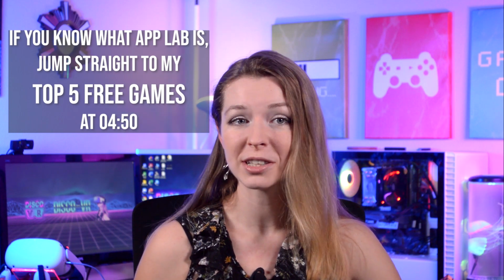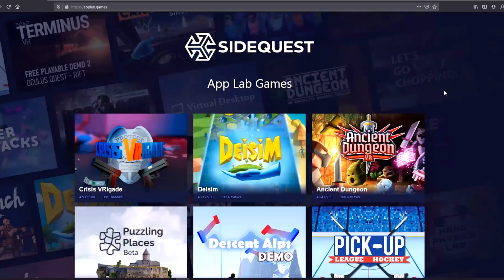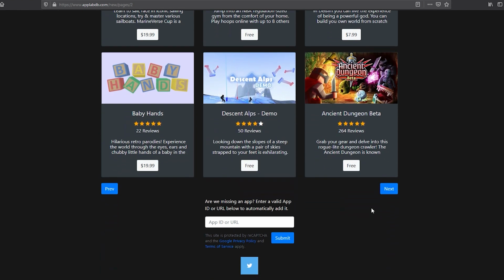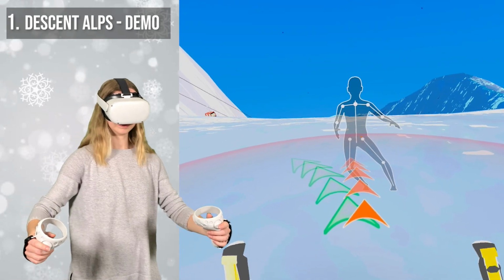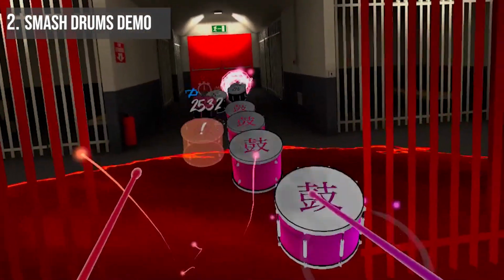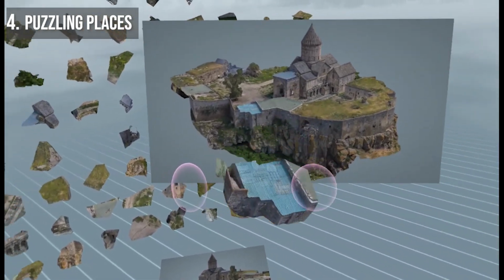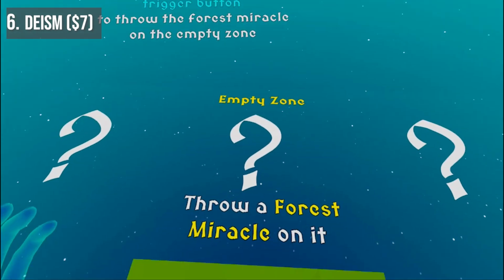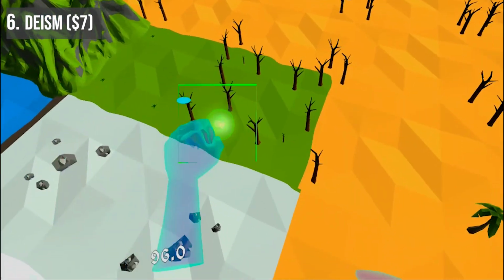What is Oculus Quest APP LAB? Top 5 FREE games available now! (and one bonus game)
App Lab provides you an easy way to install games and experimental content on your Quest, and many of these games are free! In this video, I explain how to install games from App Lab and show you my top 5 FREE games, and one bonus, not free, but cheap game that I really like!

Where to get App Lab games?

How I recorded in Mixed Reality?

TIMESTAMPS:

00:00 - Intro
01:00 - How to install App Lab games
03:39 - Message from Sponsors - cdkeyoffers.com
04:50 - Descent Alps
05:52 - Smash Drums
06:45 - Ancient Dungeon
07:30 - Puzzling Places
08:28 - Zoe
10:01 - Deism
11:11 - Final words

If you ever need to activate your Windows, make sure check out cdkeyoffers.com. You can also activate other software and games, like Microsoft Office. Better bookmark it!

Join Disco-VR DISCORD! I hang out there quite often, as well as tons of other cool people

Tetiana needs caffeine to function and to create more fun VR content! THANK YOU SO MUCH FOR YOUR SUPPORT!

Your support is invaluable for this channel! Even you considering supporting me financially is a big deal, so thank you so very much!!! 😻
🎮🕹OCULUS QUEST 2 ACCESSORIES! 🎮🕹

Oculus Quest 2

***Quest 2Headstraps***
Halo Strap
Halo Strap (improved)
Elite Strap
Third-party Elite Strap
HTC Vive Deluxe Audio Strap

***Quest 2 Accessories***
Purple grip covers and silicone cover combo set
Silicone Covers
VR Cover facial interface
Grip Covers
Anker 26800mAh Power Bank
Illuminated Charging VR Stand